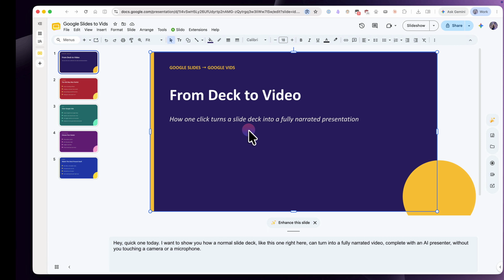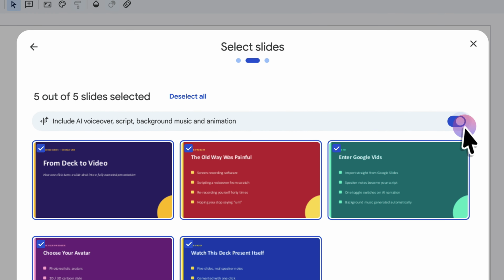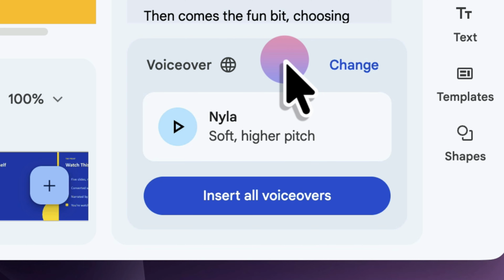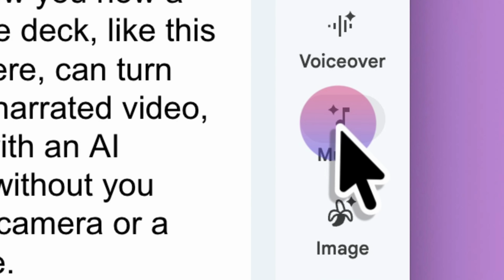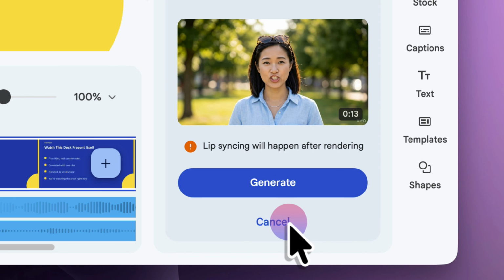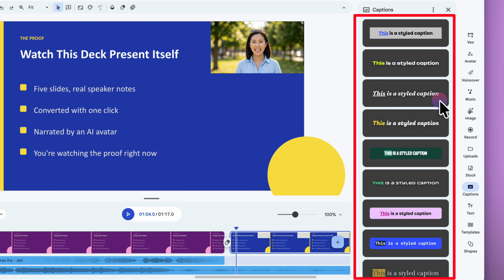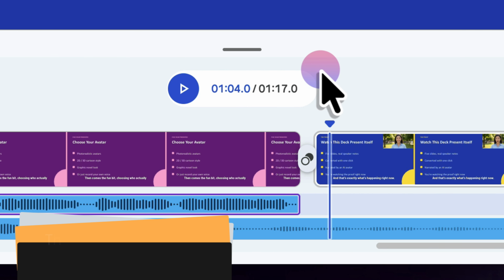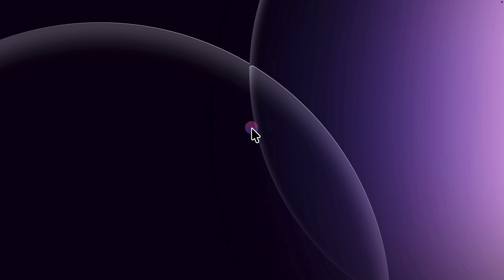Turn Google Slides Into a Fully Narrated AI Video (With a Talking Avatar)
Ever had someone ask "can you turn this into a video?" the moment after you finished building a slide deck? Turns out if you're using Google Slides and Google Vids, that whole painful process (screen recording, writing a voiceover script, re-recording yourself a dozen times) can basically happen on its own now.

In this walkthrough I take a real slide deck, speaker notes and all, and convert it into a fully narrated video, complete with an AI avatar delivering the script, natural-sounding AI voiceover, generated background music, and accessible captions. No microphone, no camera, no editing timeline experience required.

What's covered:
🎬 Converting a Google Slides deck straight into Google Vids
📝 Why real speaker notes (not bullet points) become your ready-made script
🎙️ AI Voiceover options, including the newer Conversational voices powered by Gemini 3.1 Flash
🎵 Generating background music to match your video's vibe, right inside Vids
🧑‍💼 AI Avatars: realistic, 3D cartoon and 2D cartoon presenters that lip-sync your script
💬 Adding accessible captions in a few different styles
🔊 Balancing your voiceover and music so nothing gets drowned out
⚠️ The real limitations I hit during testing (length caps, slide caps, plan restrictions, and more)

Whether you want to record yourself, use your own voice with an AI-generated visual, or go all in with a virtual presenter, this covers the full pipeline from "deck I already built" to "video I can just send someone."

Heads up: the AI Avatar and Conversational Voice features need an eligible Google Workspace plan or a paid Google AI Pro/Ultra subscription. The core voiceover and conversion tools are far more widely available, so there's no reason not to try this on a deck you've already got sitting in Drive.

⏱️ Timestamps:
00:00 The problem: turning a deck into a video the hard way
01:04 Setting up a deck with real speaker notes (not just bullets)
01:37 Converting Slides to Vids (File menu, Convert to Video, or vids.new)
02:07 How your speaker notes become your AI voiceover script
03:41 Generating voiceover for every scene at once
04:05 Voice options explained: Conversational vs Classic voices
04:52 Recording your own voice/camera instead
05:31 Generating background music with AI
06:21 AI Avatars: virtual presenters with lip-syncing
07:57 The one mistake that causes two voices talking at once
08:19 Avatar plan requirements (what you actually need)
08:42 Adding accessible captions
09:31 Balancing voiceover and music levels
10:20 Bonus: AI image/video generation with Veo
10:49 Limitations I hit during testing
12:02 Wrap-up and final thoughts